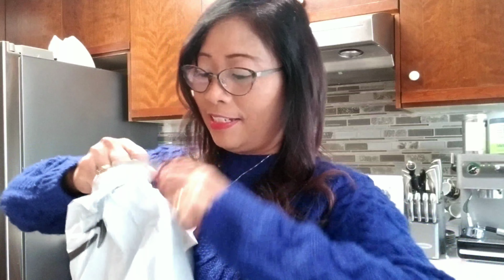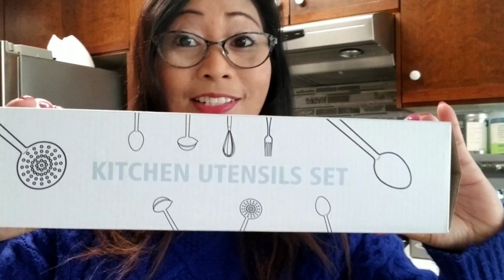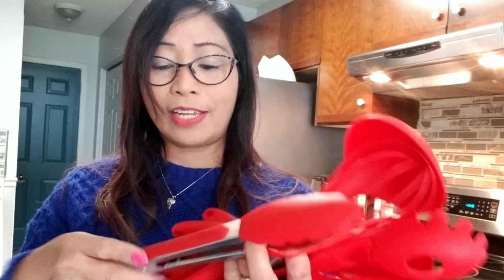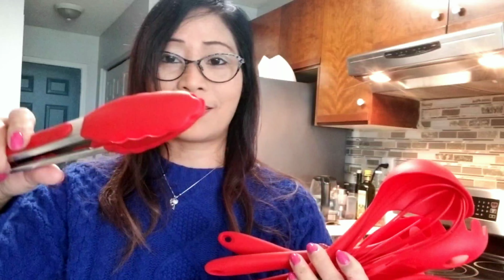TOPTRY BRAND- SILICON KITCHEN UTENSILS SET/NON-STICK/HEAT RESISTANT#yholandita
Amazon Kitchen Utensils Set(TOPTRY BRAND) Please check it out:
IF YOU WANT :

PACKAGE INCLUDED:

👉Tong
👉Spatulas
👉Egg whisk
👉Ladle
👉Pasta fork
👉Basting brush
👉Slotted spoon
👉Turner
👉Soup scooper